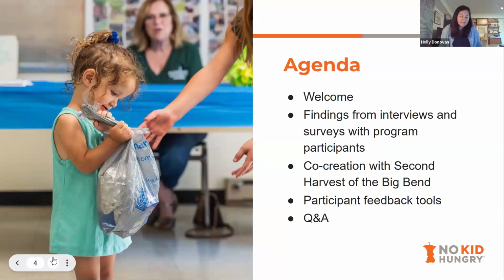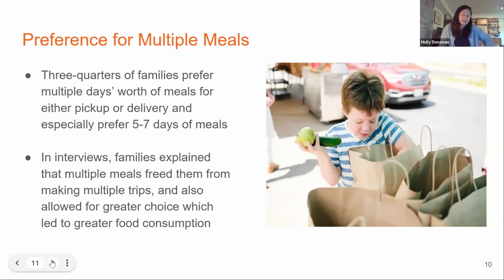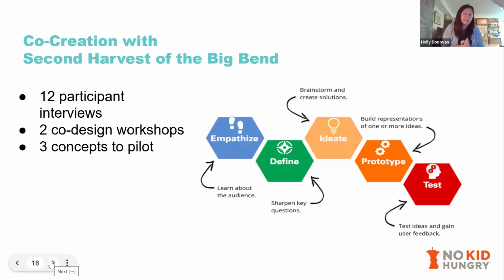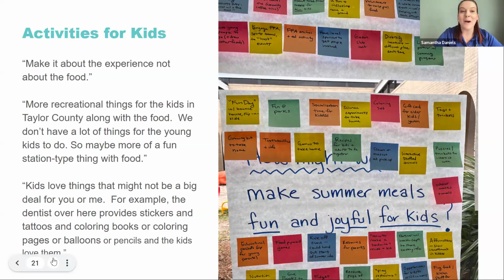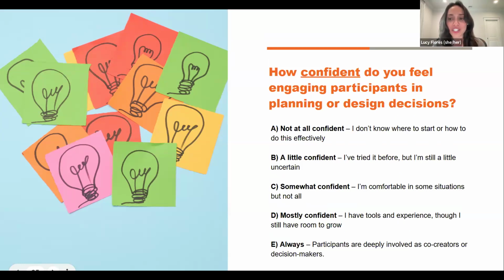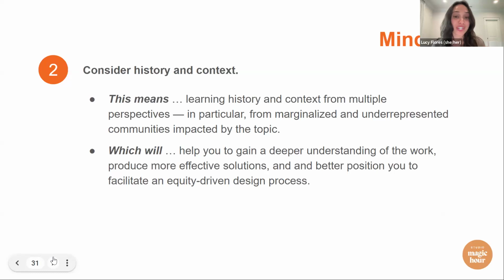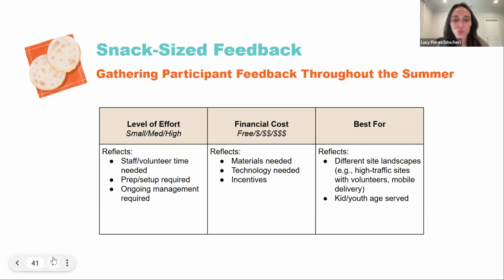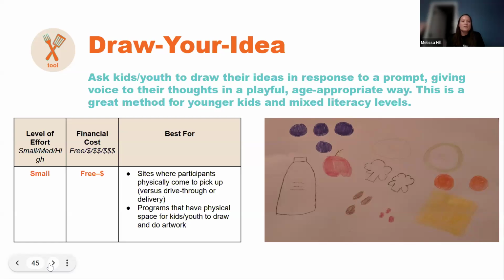Designing Participant-Centered Non-Congregate Summer Meal Programs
This webinar focused on designing summer non-congregate meal programs that center the needs and desires of program participants! Learn from interviews and surveys with program participants, as well as insights from our collaboration with Second Harvest of the Big Bend in Florida where we co-designed program improvements with community members. Additionally, design strategist Lucy Flores shared practical tips and tools summer meal providers can use in their own communities to obtain participant feedback and incorporate it into their summer meal programs.